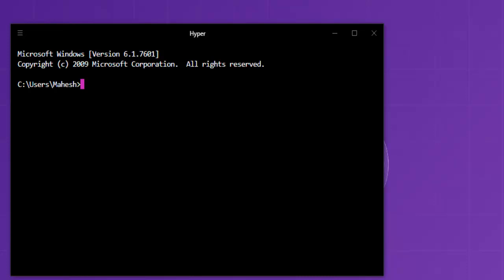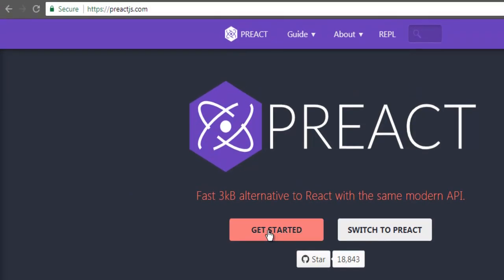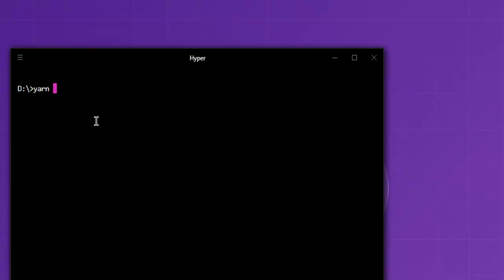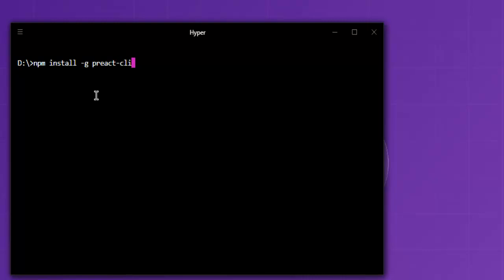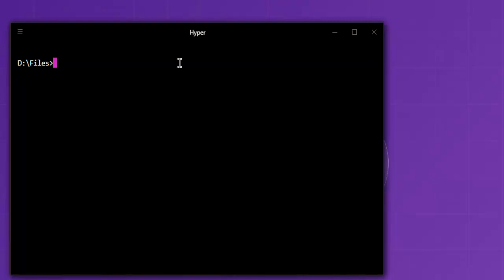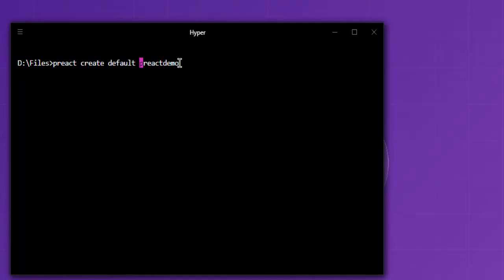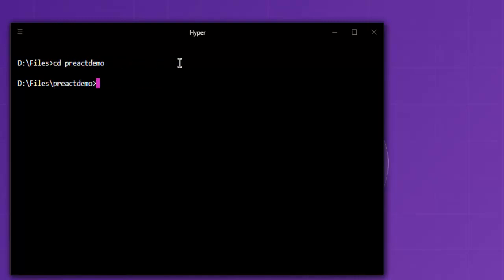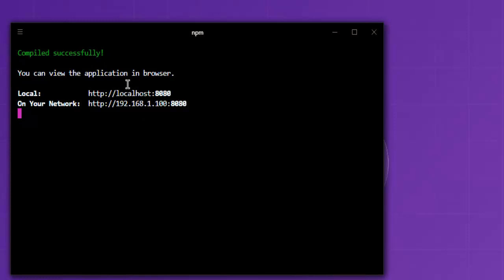Preact JS Create New App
Learn how to create new app with Preact JS.